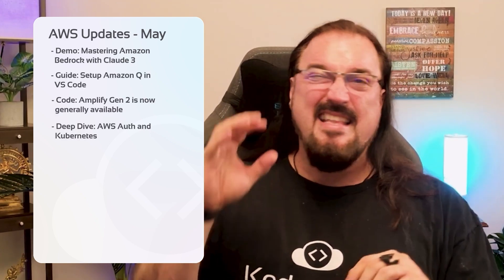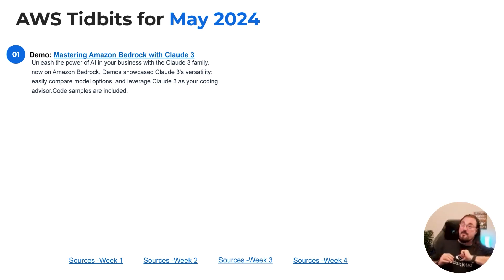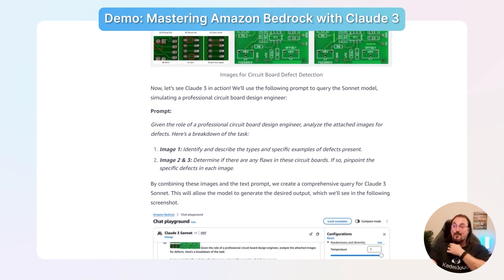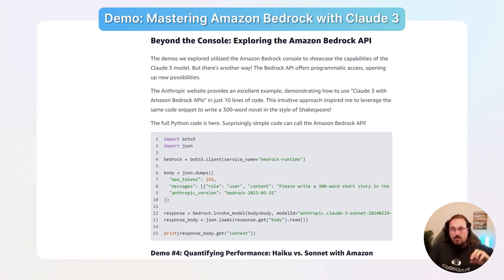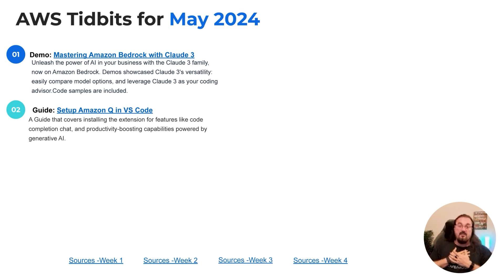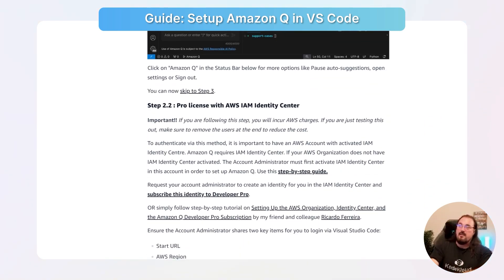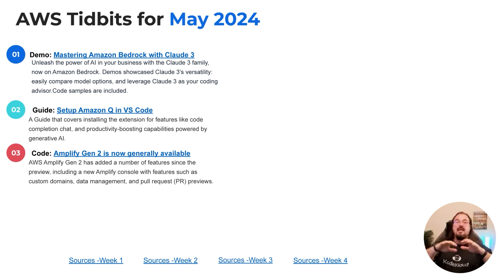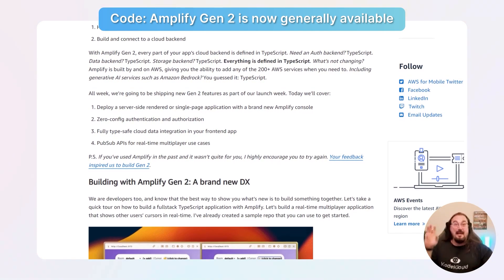What's New in AWS? | Top 8 Updates You Need to Know! | May 2024 Edition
Get the latest scoop on the newest AWS updates! In this video, we dive into the launch of Amazon Bedrock with Claude 3 models, the integration of Amazon Q developer in VS Code, and the new version of AWS Amplify. We also cover improvements in EKS access control, methods to recover lost EC2 key pairs, and a significant change to CloudFormation's deletion mode. Stay ahead of the curve with the latest AWS updates!

00:00 - Introduction
00:50 - Mastering Amazon Bedrock with Claude 3
03:08 - Setup Amazon Q in VS Code
04:50 - Amplify Gen 2 is now generally available
05:54 - AWS Auth and Kubernetes
07:36 - Recovering a Lost EC2 Keypair in Linux
09:11 - Simplify Amazon EKS Deployments with GitHub Actions and AWS Codebuild
10:40 - Create a Quicksight dashboard for containers cost
11:53 - AWS CloudFormation now has DeletionMode
13:32 - Conclusion

📌Sources for the video are mentioned below:
Link 1

Link 2

Link 3

Link 4